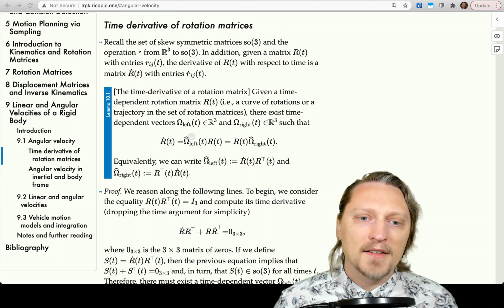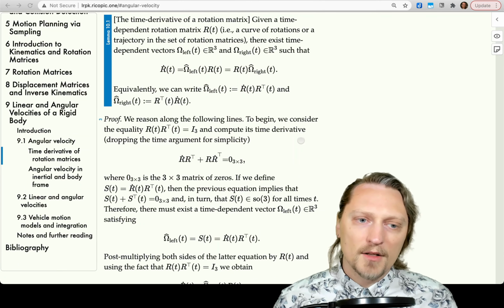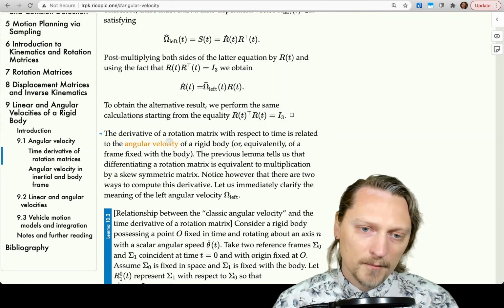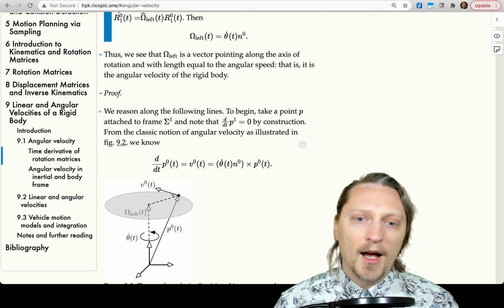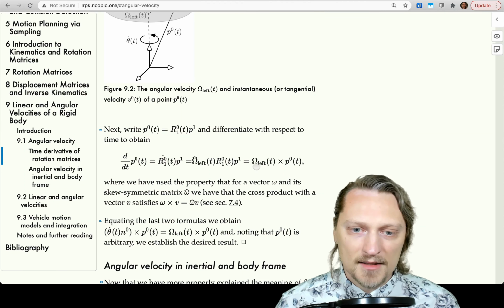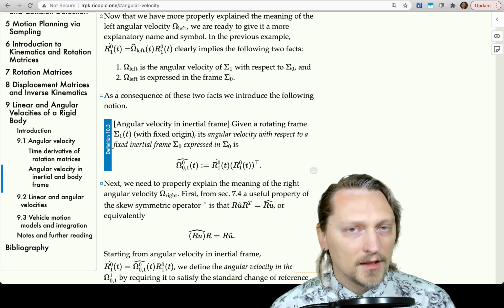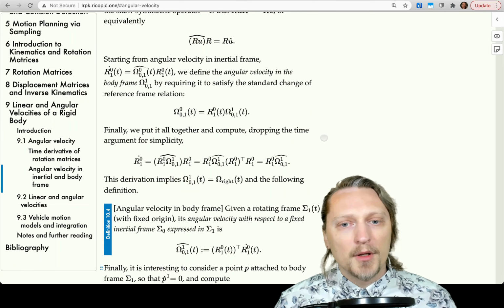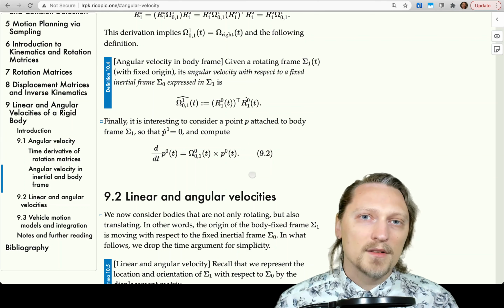Angular velocity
Lecture 9.1. Wherein the angular velocity of a rigid body is described in terms of the time-derivative of rotation matrices. Fixed and moving body frames. This lecture was recorded at Saint Martin's University in the Spring 2021 term as part of the course lrpk (see the course It is the property of the instructor Dr. Rico Picone.